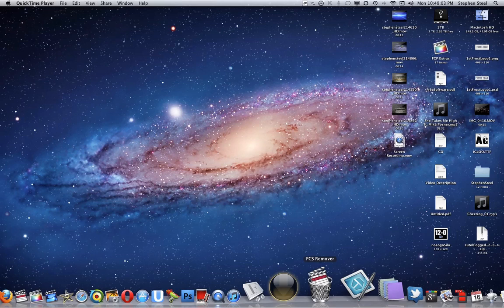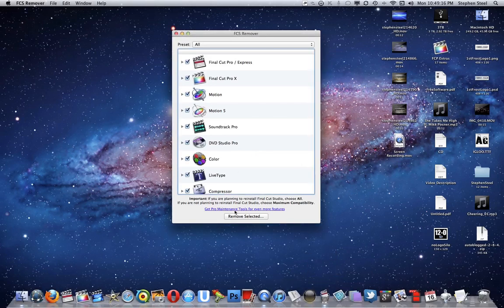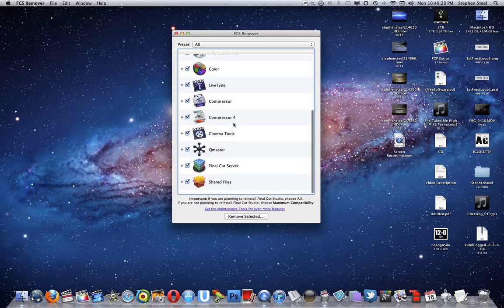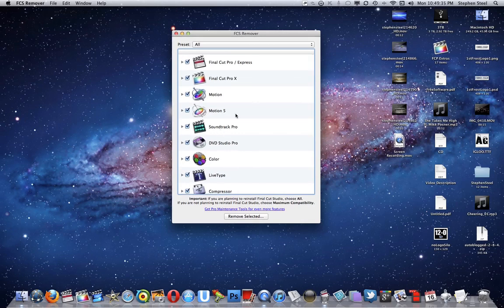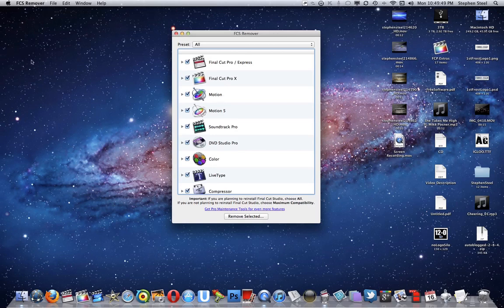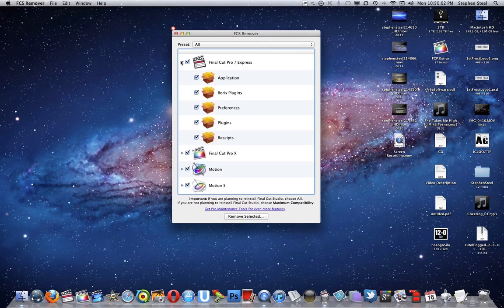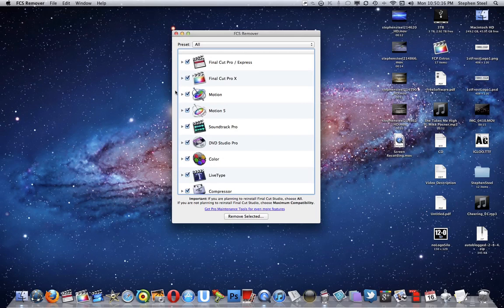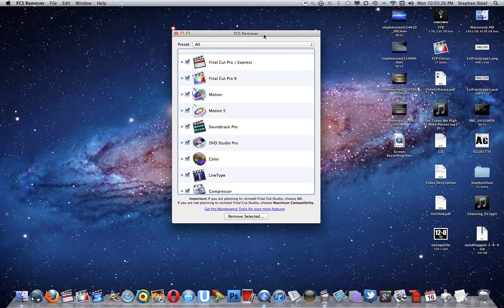FCS Remover: Uninstall All Final Cut Studio Apps